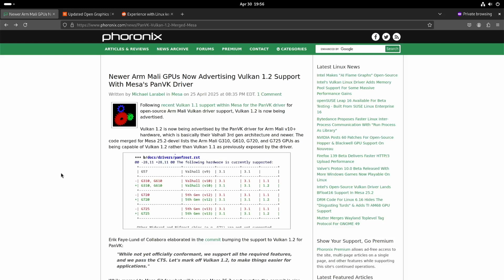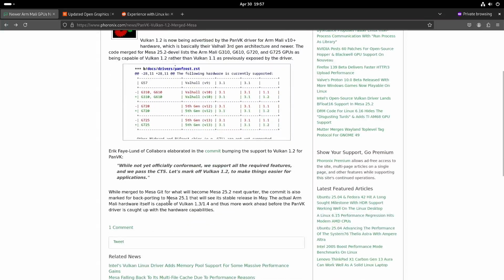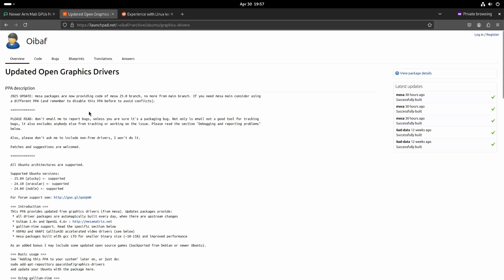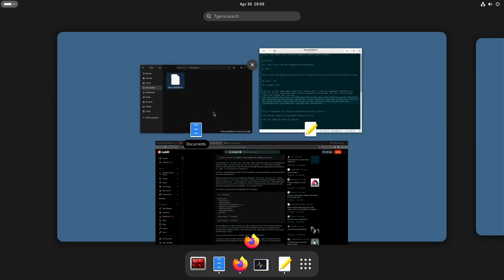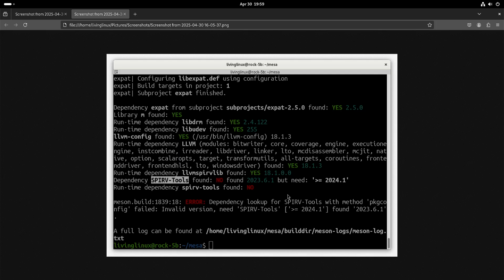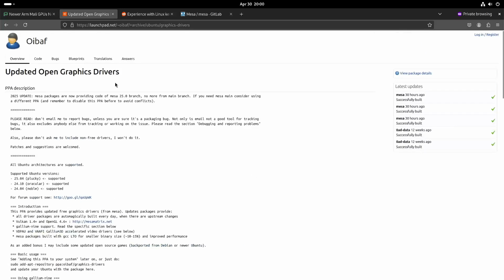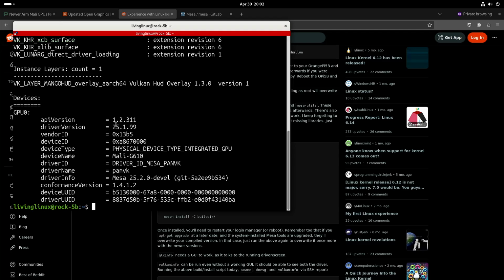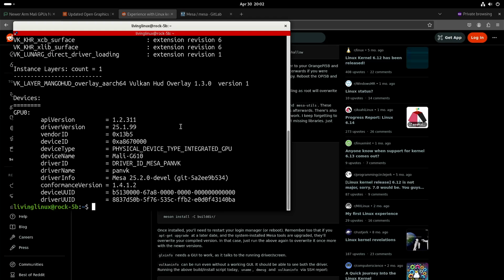Build Mesa 25.2 ARM RK3588 Mali-G610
I saw the news that Mesa 25.2 started advertising Vulkan 1.2 support with the Mali-G610 GPU, as found in the ARM Rockchip RK3588.

Up till now I used the Oibaf PPA for easy access to newer Mesa builds. Unfortunately for me it now only builds from from the Mesa 25.0 branch.

As I was trying to build Mesa, I got the error that I needed a newer version of SPIRV-Tools. I used the Oibaf PPA to get a newer version. Don't forget to remove the Oibaf PPA before you reboot (see below).

I remembered a post on Reddit that explains how to build Mesa from source on the ARM Rockchip RK3588.

sudo apt install cmake gedit mesa-utils vulkan-tools libopengl0 meson python3-packaging python3-mako flex yacc libclc-19-dev libdrm-dev libudev-dev llvm-dev llvm-spirv-18 libllvmspirvlib-18-dev spirv-tools libclang-cpp-dev libwayland-dev libwayland-egl-backend-dev libxcb1-dev libxcb-randr0-dev libx11-dev libxext-dev libxfixes-dev libxcb-glx0-dev libxcb-shm0-dev libx11-xcb-dev libxcb-dri3-dev libxcb-present-dev libxshmfence-dev libxxf86vm-dev libxrandr-dev libclang-dev

cd mesa

rm -rf builddir

meson setup \
 -Dprefix=/usr \
 -Dgles2=enabled \
 -Dgallium-drivers=panfrost,zink \
 -Dvulkan-drivers=panfrost \
 -Dtools=drm-shim \
 -Dbuildtype=release \
 builddir/

meson compile -C builddir/

meson install -C builddir/

Don't forget to remove the Oibaf PPA, as I had issues after a reboot.
sudo apt install ppa-purge
sudo ppa-purge ppa:oibaf/graphics-drivers

I didn't see any improvements with my usual tests (PS2 and PS3 emulation and Llama.cpp), but now I know how to prepare for newer releases of Mesa.

00:00 Intro
00:22 Phoronix News
01:02 Oibaf PPA
01:28 Reddit Post
02:06 Mesa Gitlab
02:59 Build and Installation
05:41 Result
05:55 Closing Thoughts